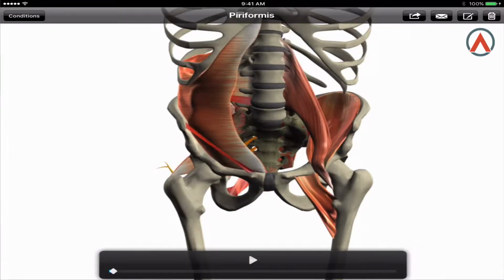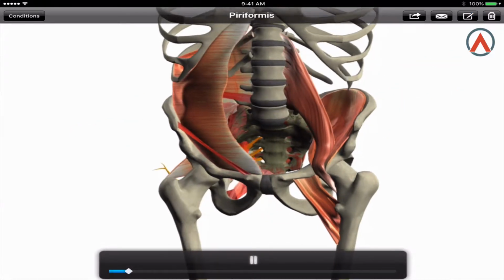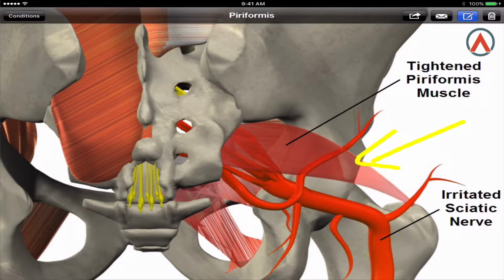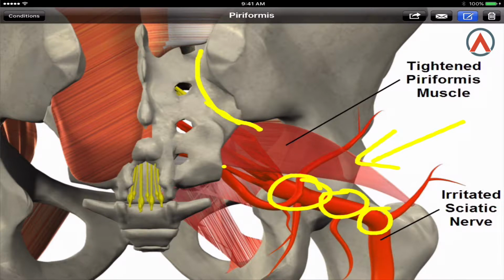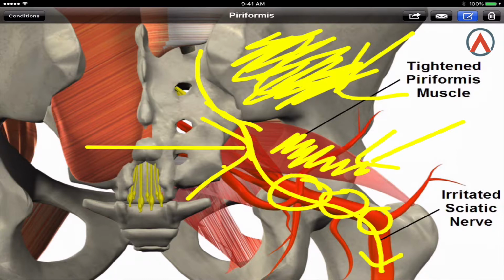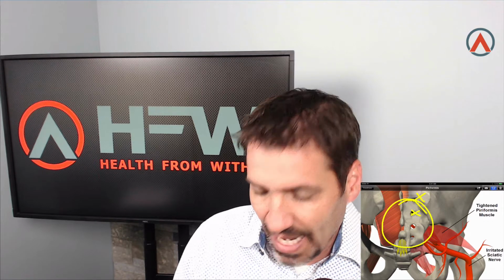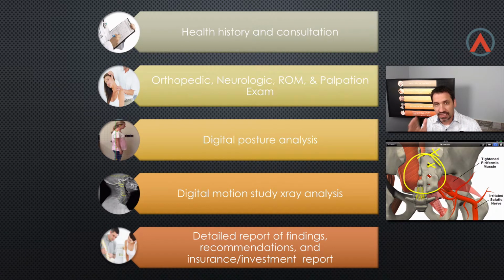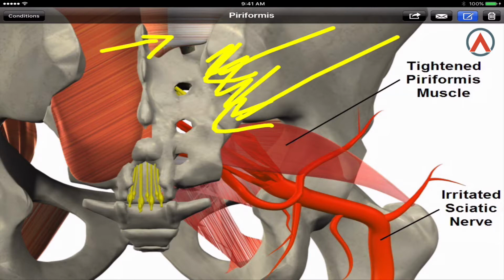Sciatica and Chiropractic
Check out this short overview of the cause of that pesky painful sciatic nerve pain otherwise known as 'Sciatica' - see how Chiropractic care may be the answer for this pain in the butt!